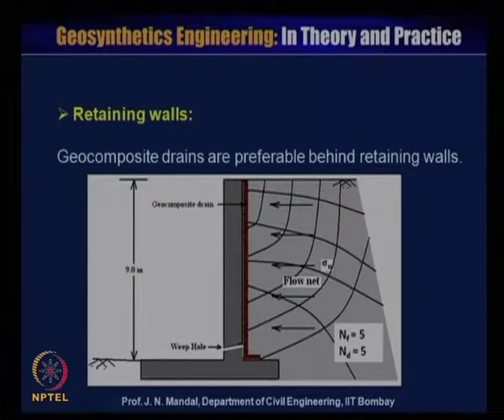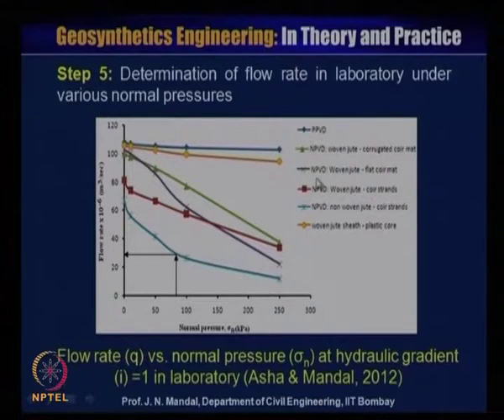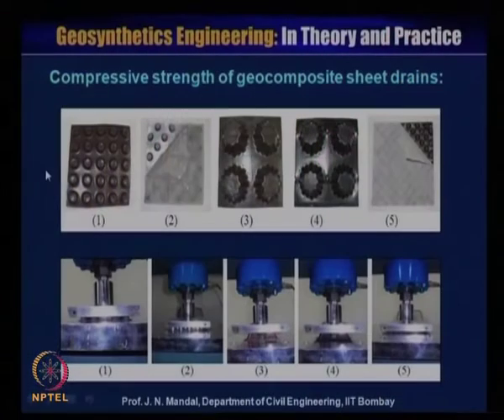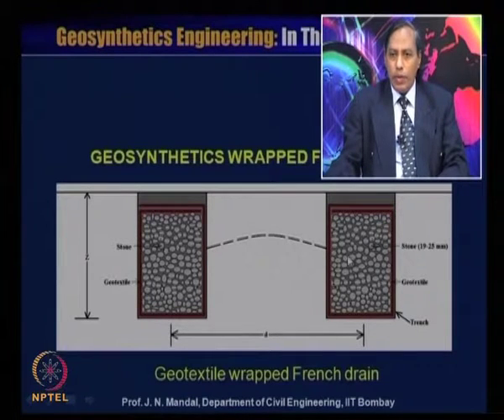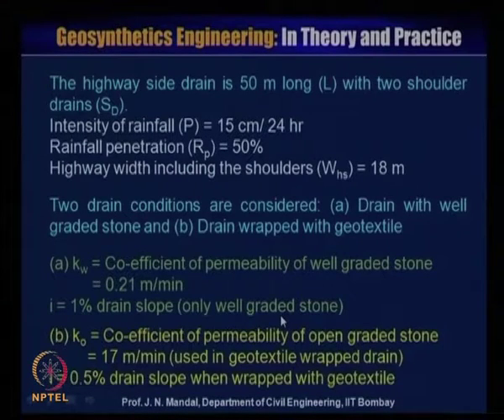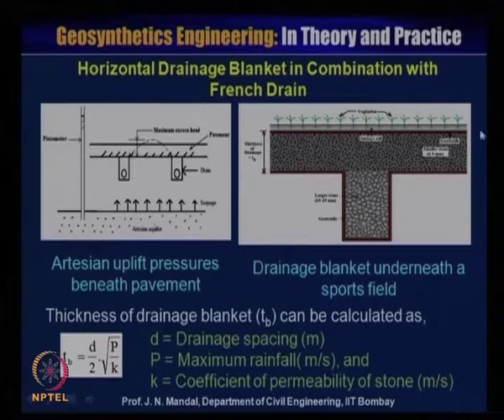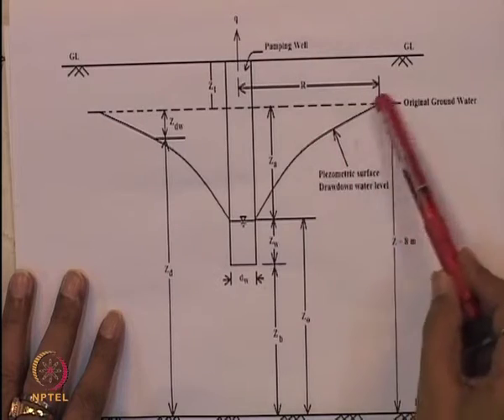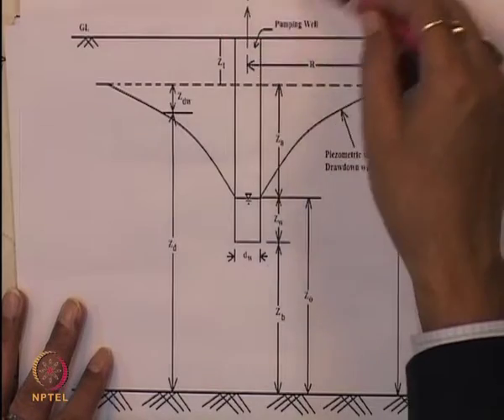Geosynthetic For Filtration, Drainage and Erosion Control